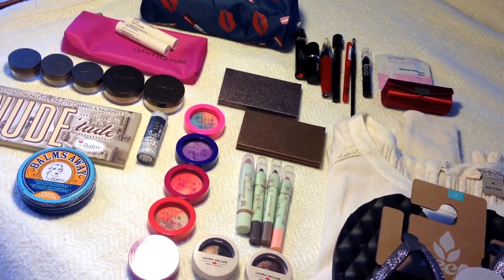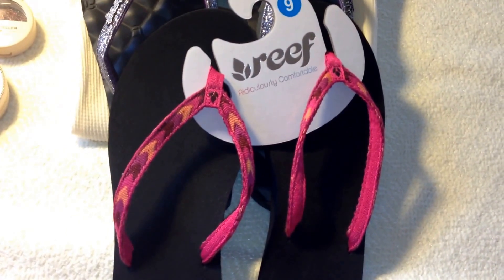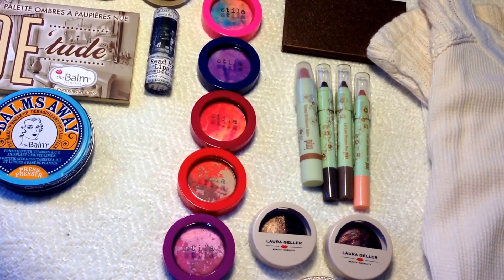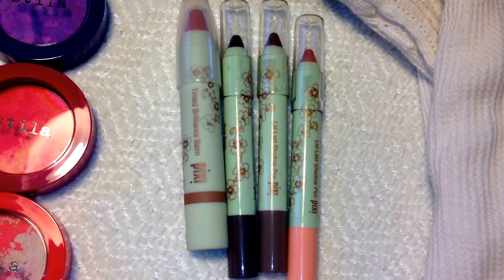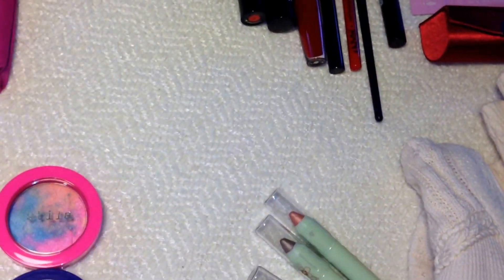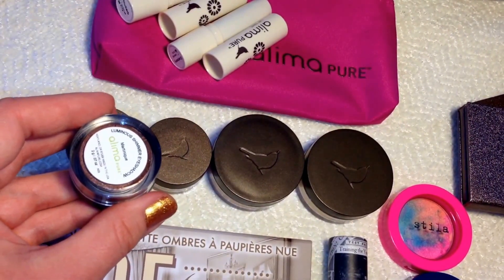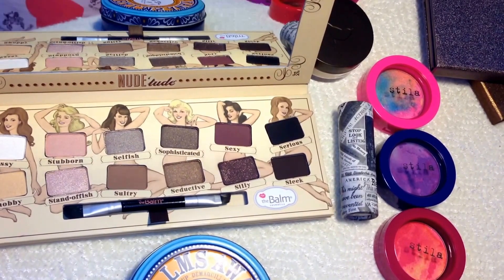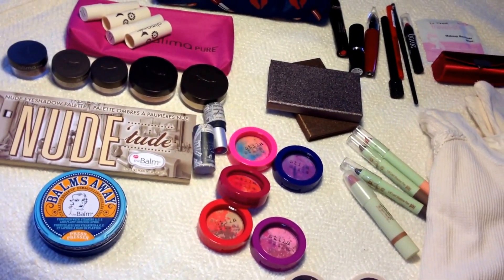Huge haul hautelook (Nordstrom company) beauty/ shoes/ clothing flash sale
This is my first "haul" video from hautelook, it's a nordstrom company that is a flash sale website or app and you sign up for free and ordering is SO easy and they sell great name brand, high end products for deep discounts. Hautelook is awesome, I highly recommend them, it's also so fun because every day is a different set of deals. They have clothing, home decor, shoes, beauty, etc. great site for finding awesome deals! I LOVE everything that I have purchased so far! Please use my link:
HAUTELOOK

Renee (Bflyrenee)